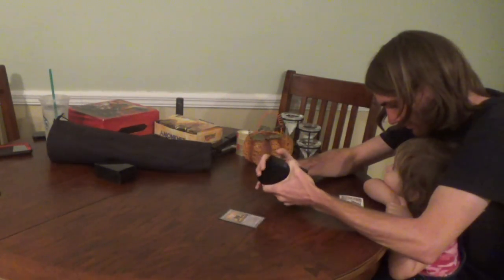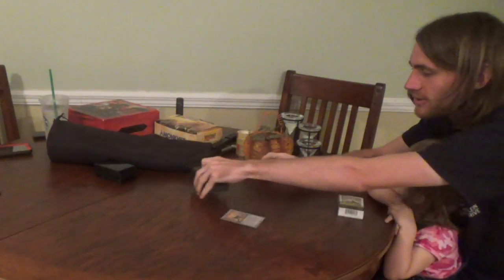Legacy Charbelcher: So Easy a Two-Year-Old Can Do It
As long as there is a turn one win in hand, there is a chance that Evangeline, my two-year-old, could sequence correctly and actually pilot the deck like a real player.

That said, what does that say about the BelcherCult…

(It says that the deck is easy to play.)

But seriously, the deck is not easy to pilot; experience goes a long way in separating the neophytes from the Ben Perrys of the world.

Thanks to our patrons:
Benedetto Diab

Special thanks to Matt for allowing me to film with him, even though he didn't want to be on camera himself.